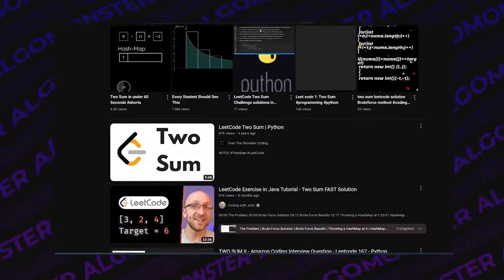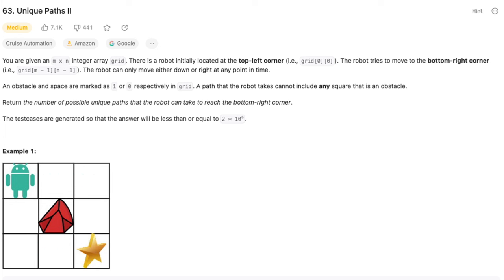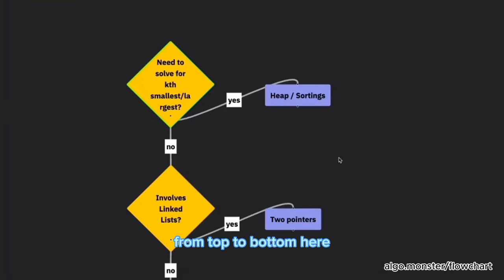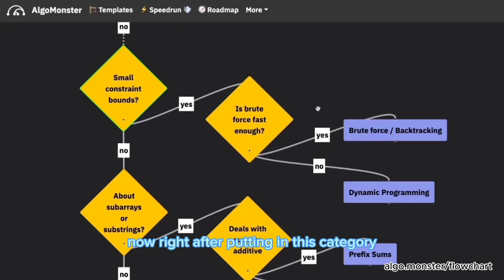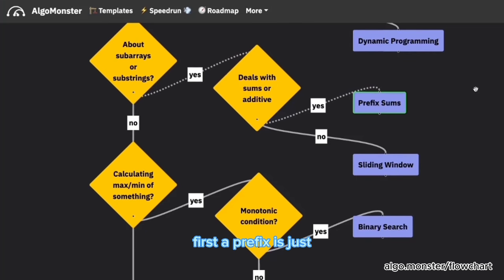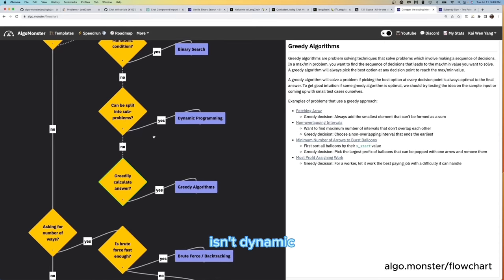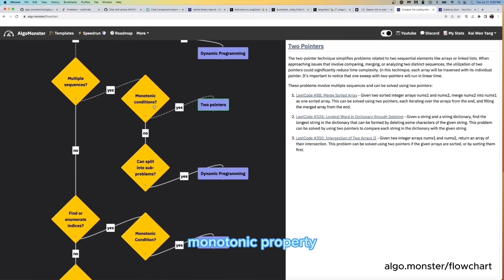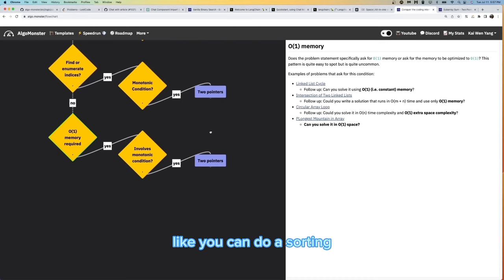This Flowchart Solves LeetCode Problems for You! 🤯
Do you blank out the moment interviewer asks you a question you haven't solved on LeetCode before? Use our revolutionary algorithm selection flowchart that helps you find the algorithms to use systematically.

In this video, we breakdown each path in the flowchart, giving you the insights you need to approach LeetCode-style coding interview problems confidently.

0:00 Intro
0:56 How to Use the Flowchart
1:36 Examples
5:12 Complete Flowchart Walkthrough